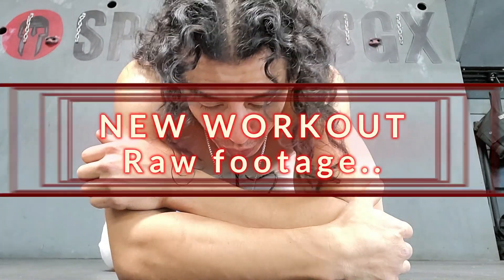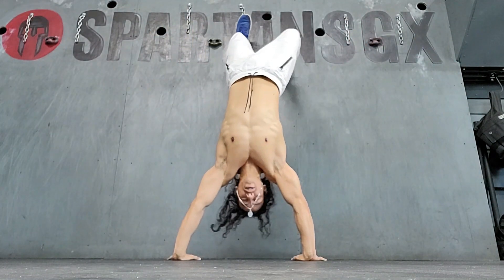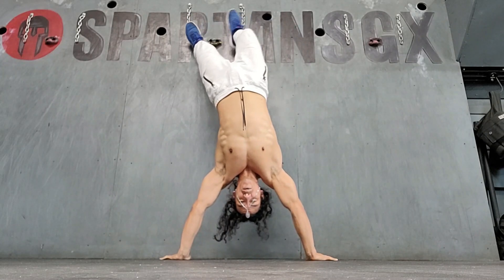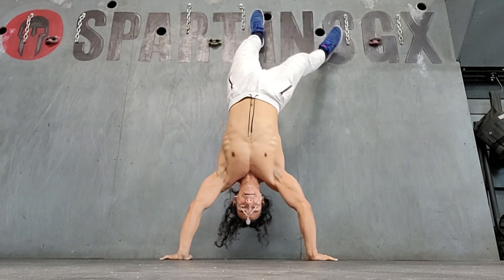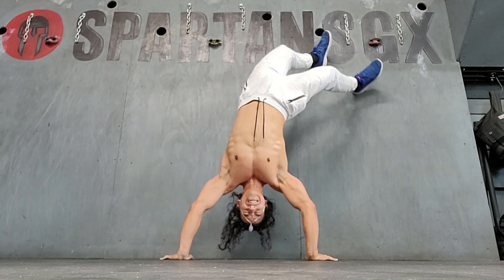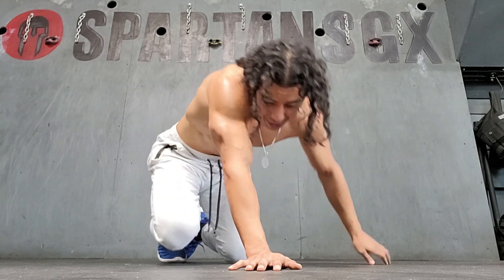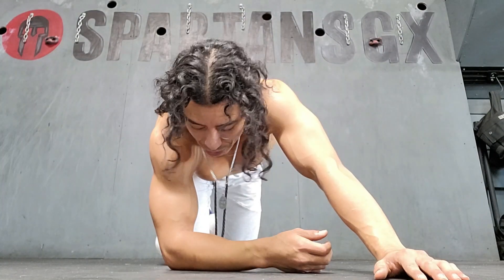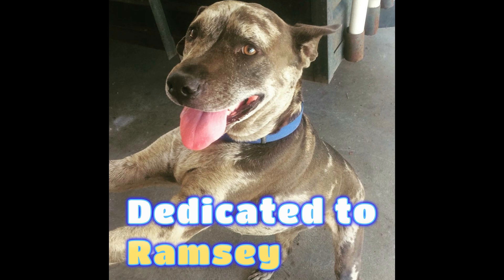Handstand Tilts - New Workout on the fly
Now that I'm working at a Fitness Facility again my brain can break free and experiment again. I call these Handstand - Leg Tilts specifically. I am a beginner in this obviously but you want to walk your way to each side of the wall cautiously. The shoulders can take on quite the burden while doing this Tilted Handstand!

I appreciate your support as I will try to do this more often! It's just been hard after losing my best friend.
But remember to know your limits.. so be careful & have fun!